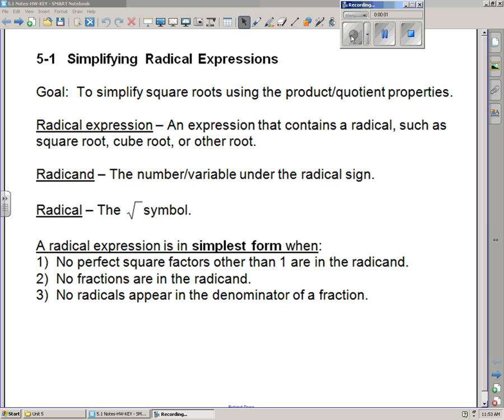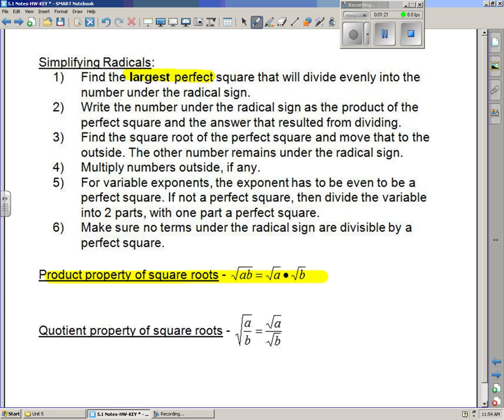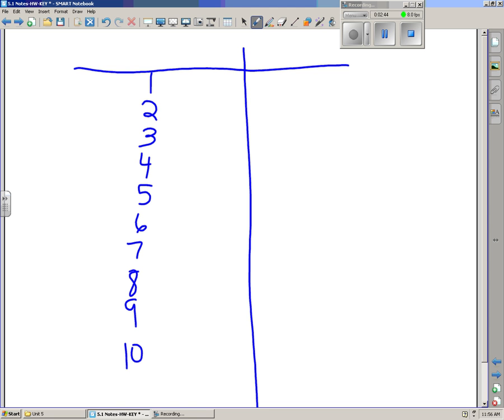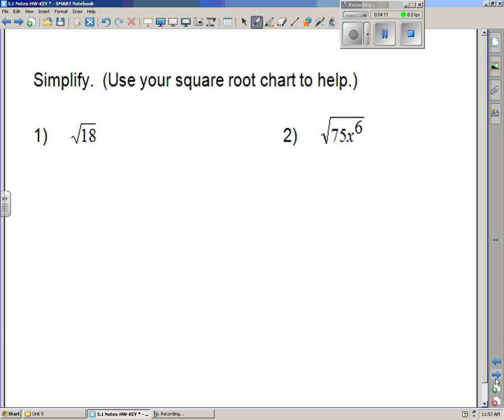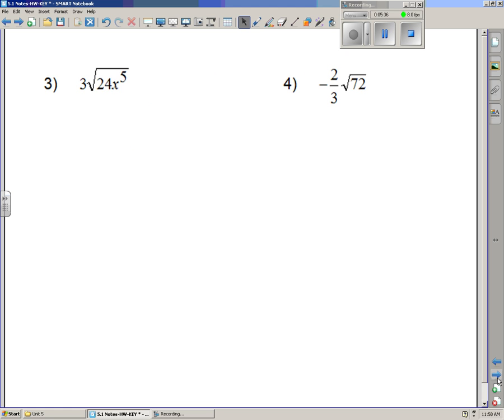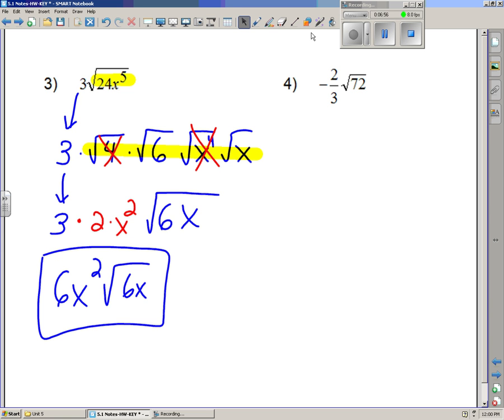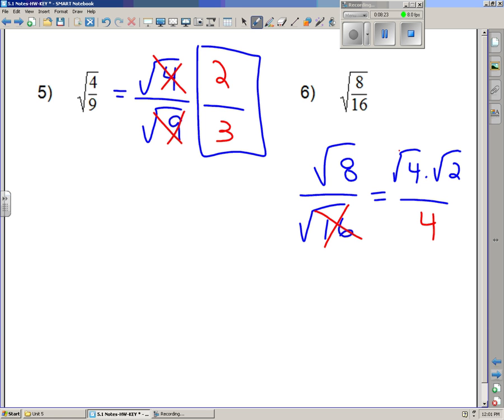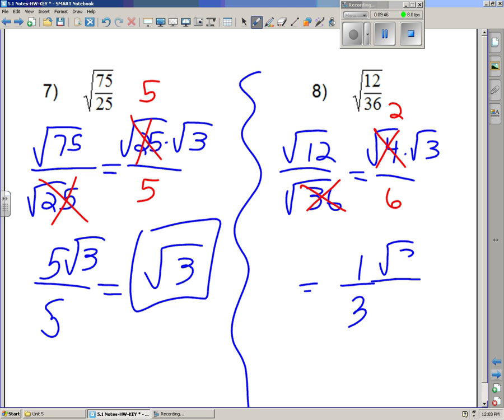5 1 Video Lesson